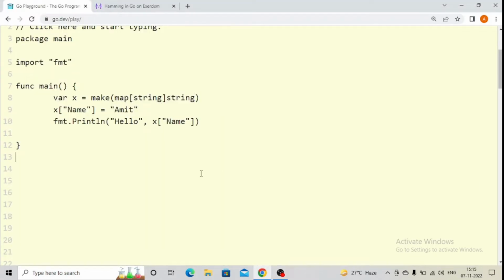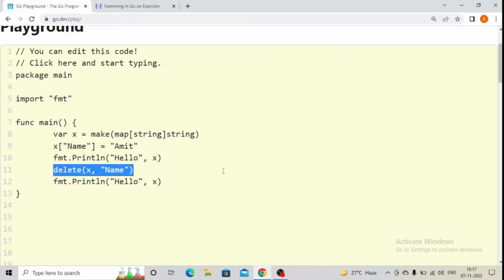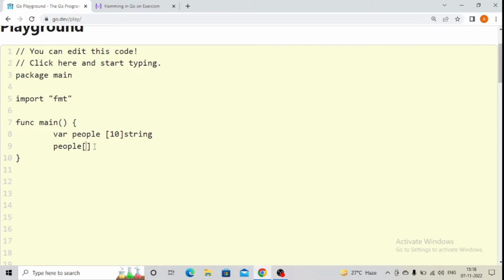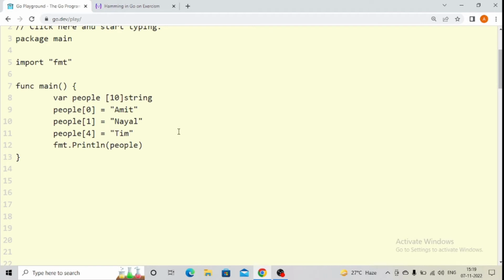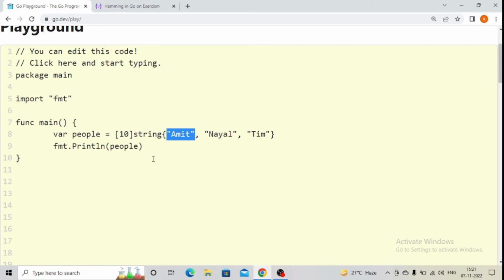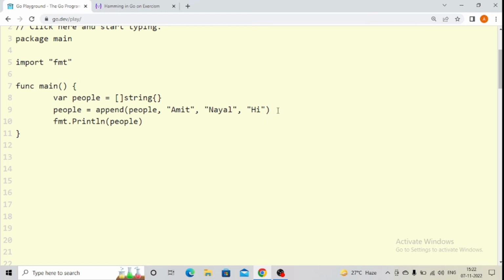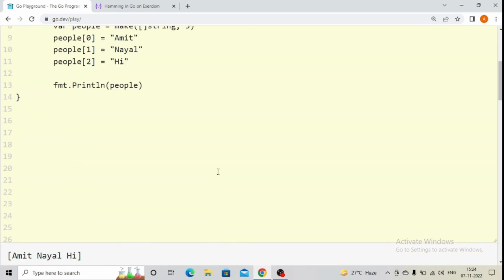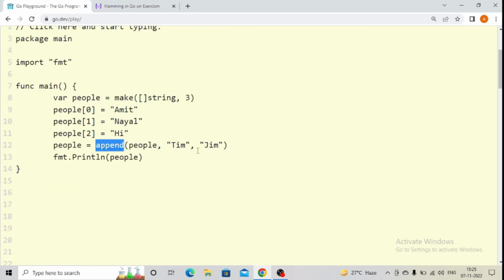Golang Tutorial #4 - Slices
This video is 4th in series and here I've talked about golang slices and arrays, how we can use them and also I've discussed about a platform here you can learn golang.